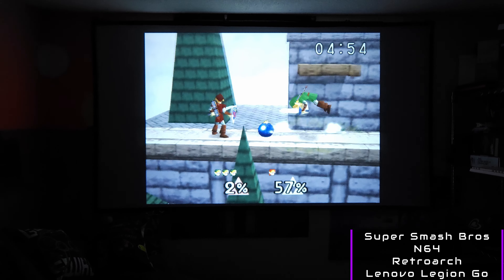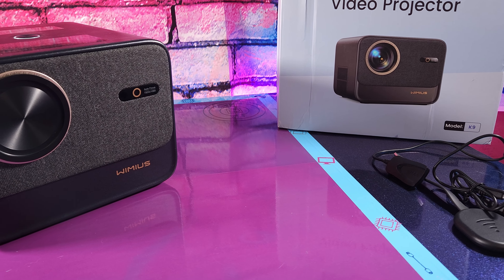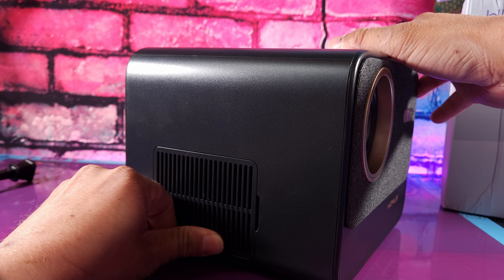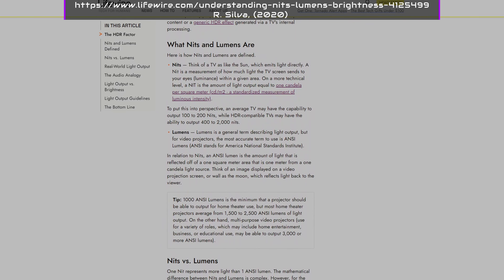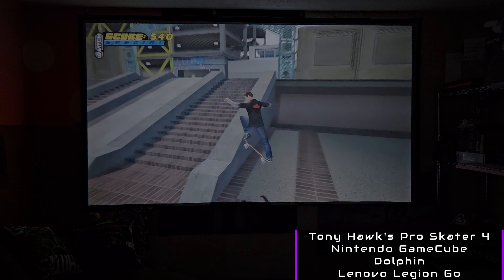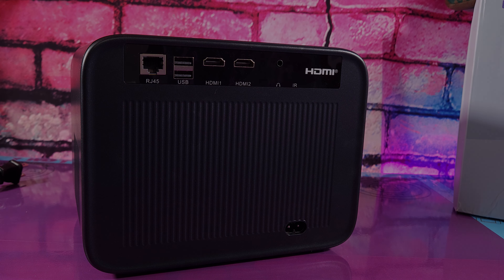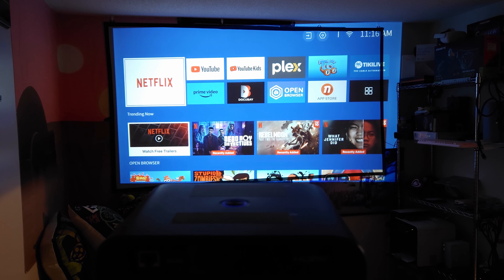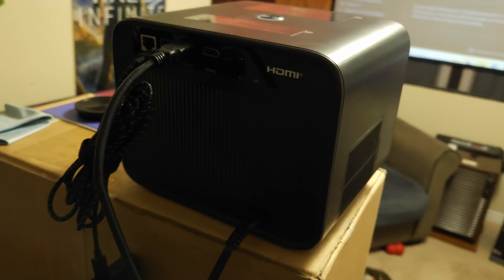Enhance Your Nostalgia! | Wimius K9 Projector Review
AMZ CAN:
5%off code: WinDeckK9

AMZ US:

In this video we take a look at the Wimius K9 Projector. This portable little box is a pandora's box of nostalgia. Sometimes reliving your greatest childhood memories are better suited on not the latest and greatest.
Follow along with this review as we take a look at its performance and everyday usability as a gaming and movie consuming device.

00:00 Intro
00:35 Specs
04:08 Speaker Example
04:37 Setup
06:47 My Usage
08:36 Who's It For?
09:40 Conclusion